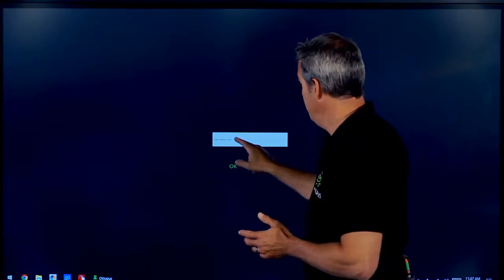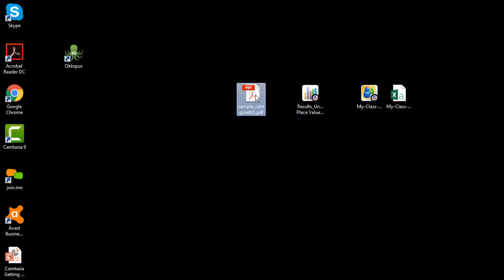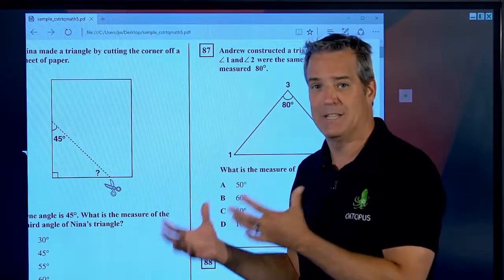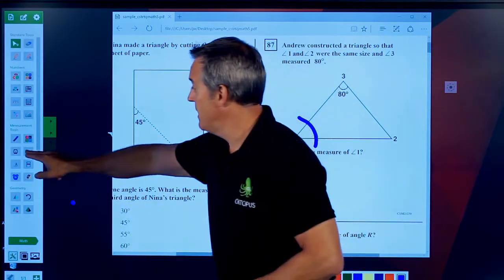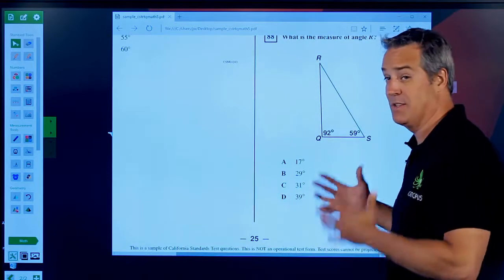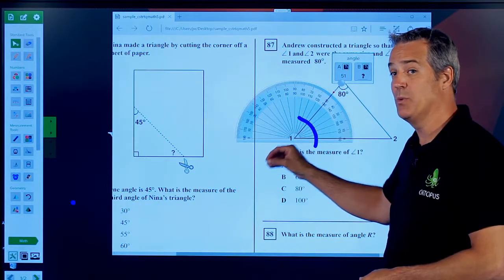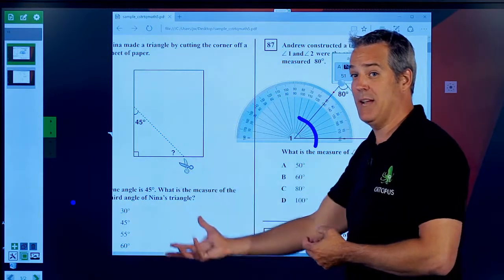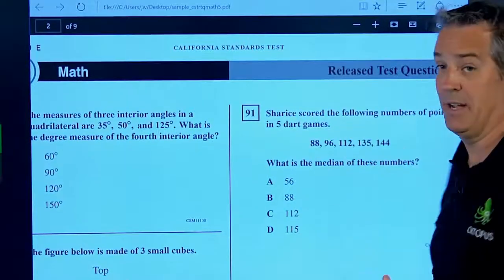Oktopus Training 1.7 Glass Mode v. 4.5.3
Learn how to create interactive and engaging lessons using your existing digital content including pdfs, web pages, word docs and more using the Glass Mode in Qwizdom Oktopus.